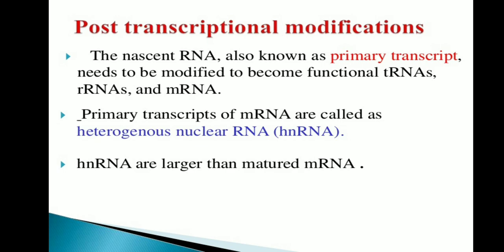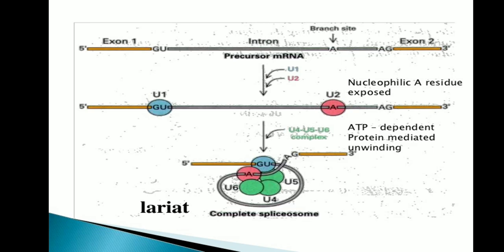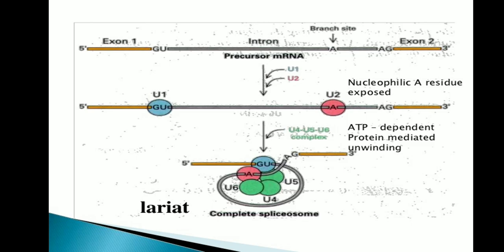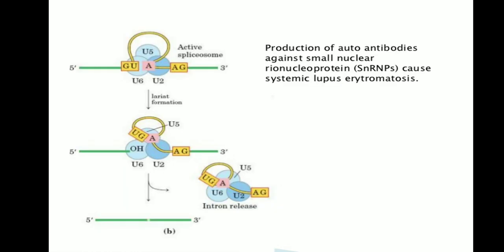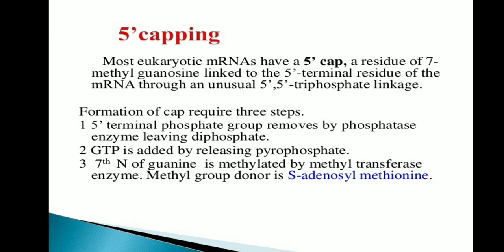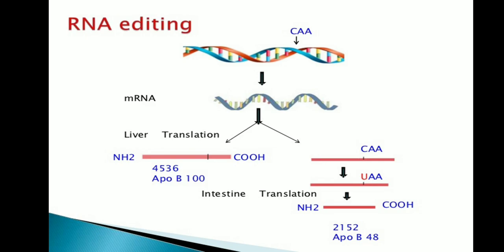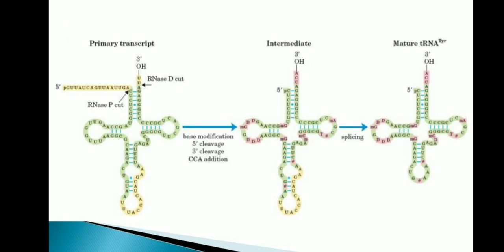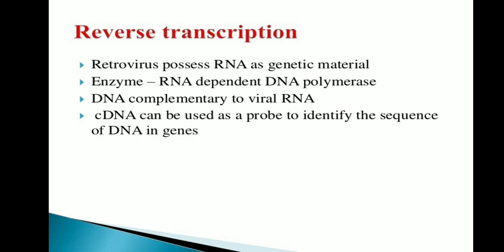T.Y.B.Sc BOTANY Post transcriptional Modification